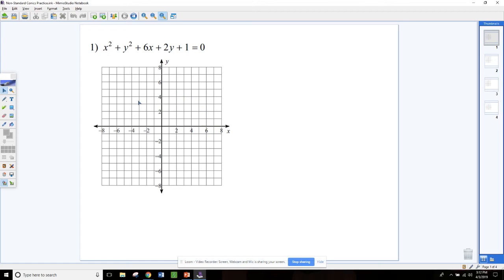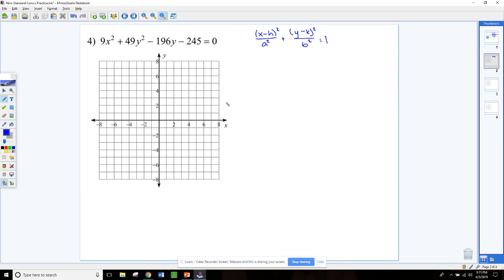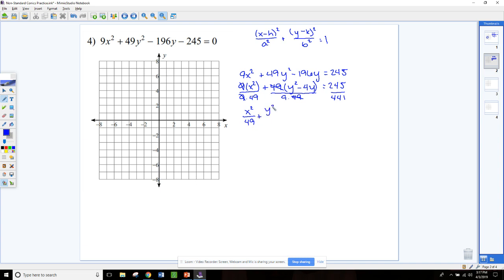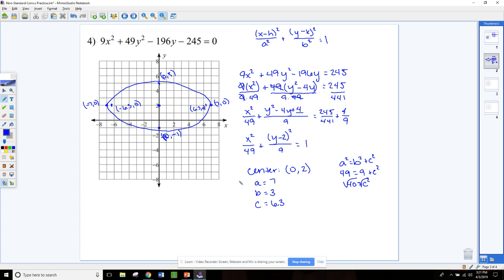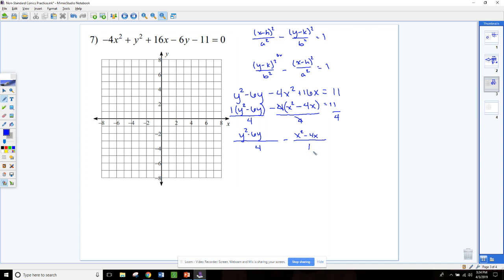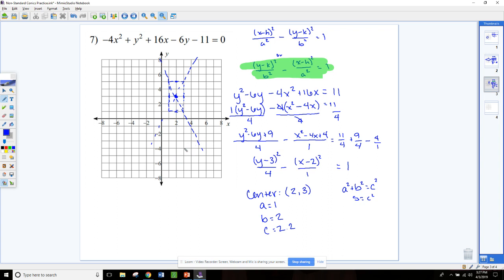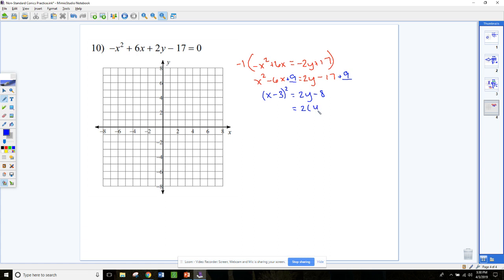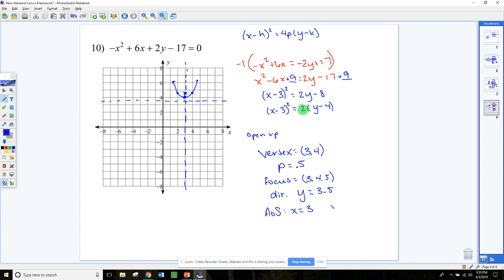Non-Standard Conics Practice